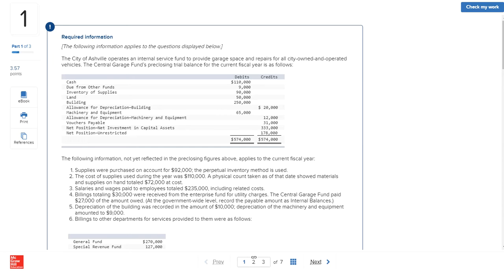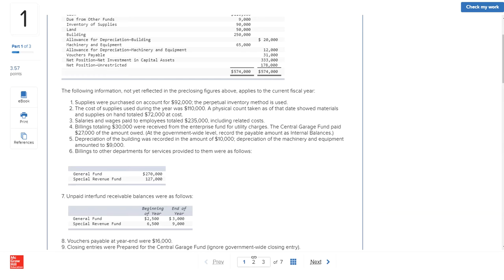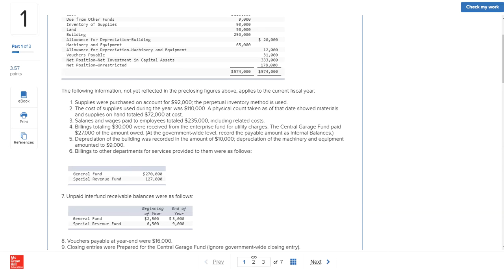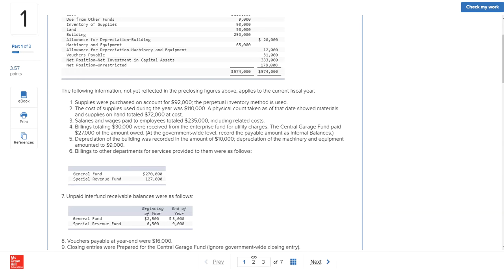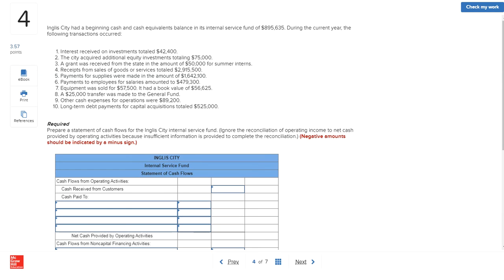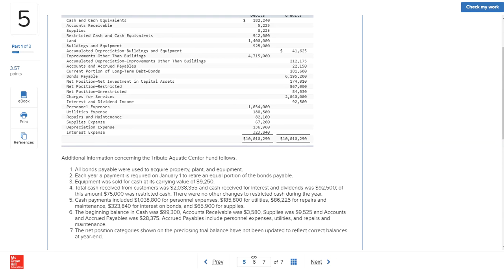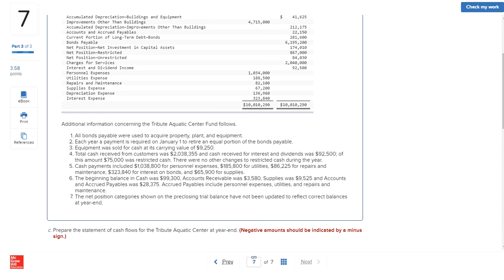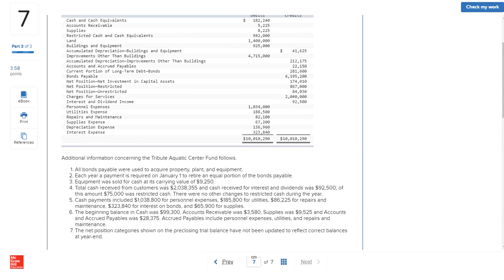ACCT 3713 Chapter 7 Video lecture